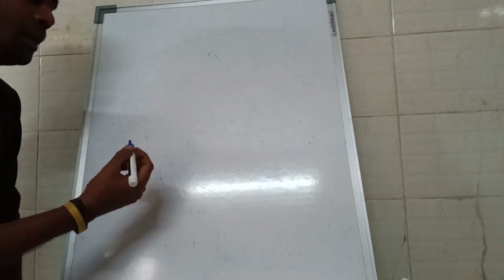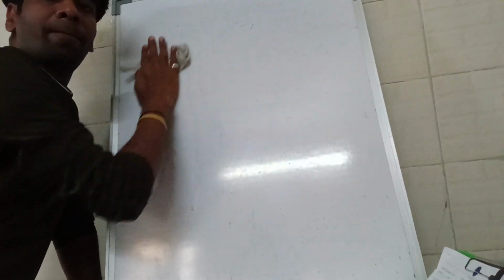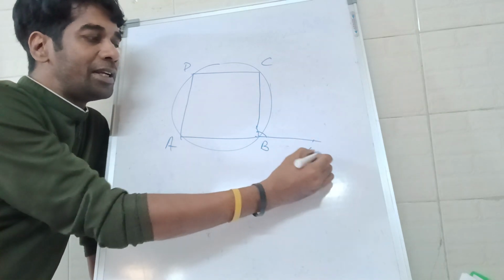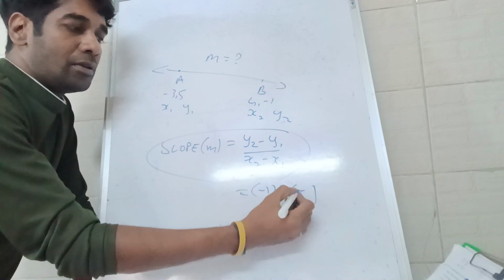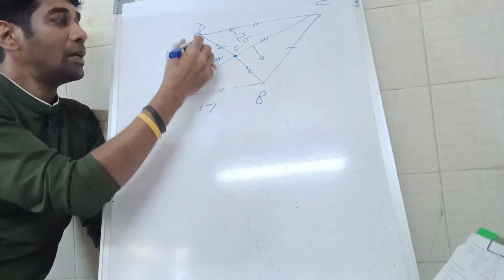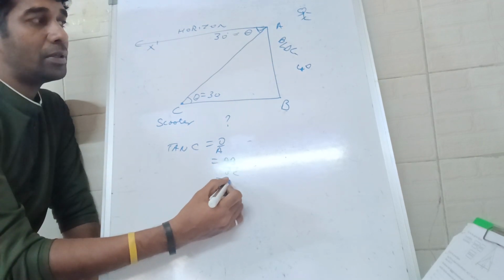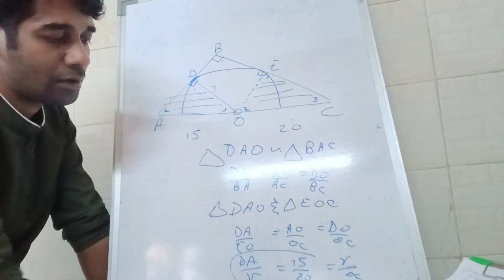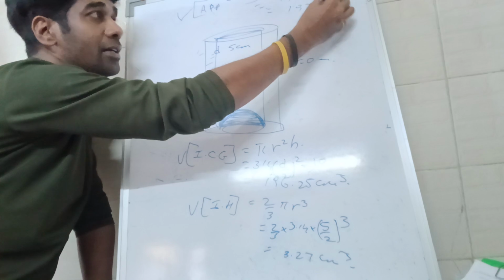class 10.....2025 preliminary paper ...ssc...maharashtra